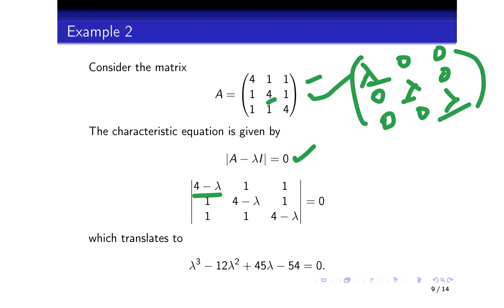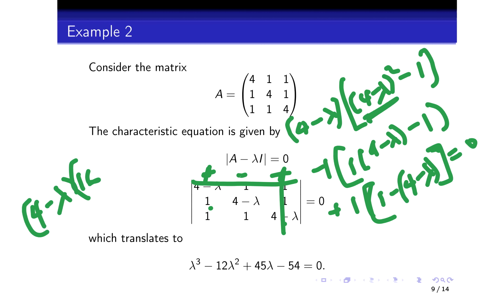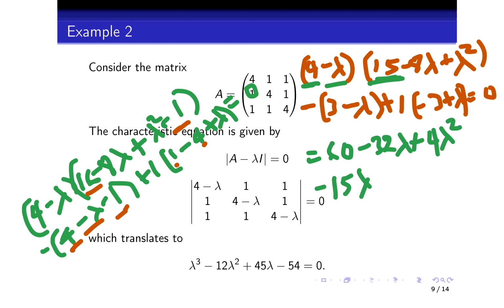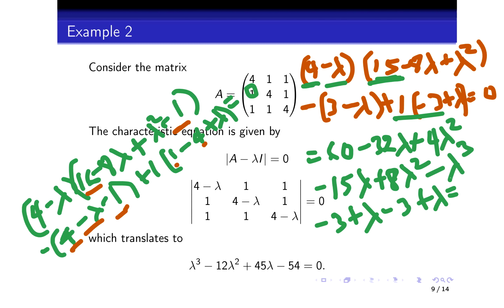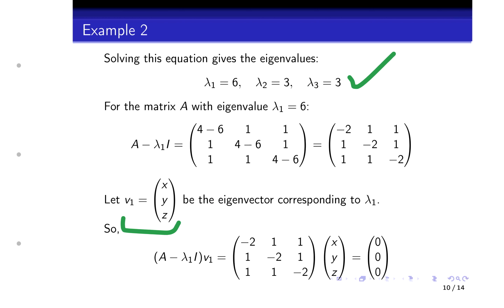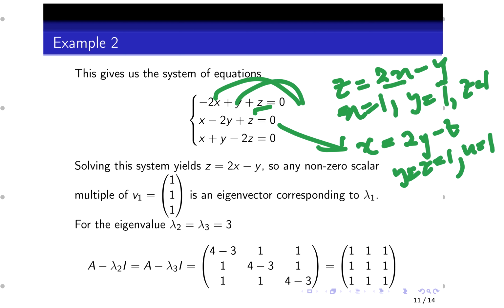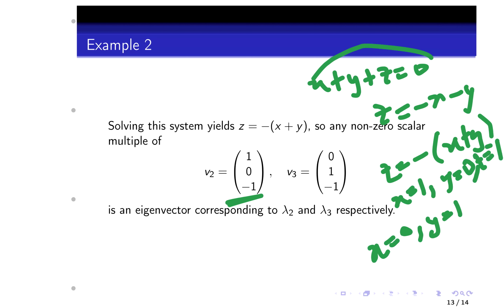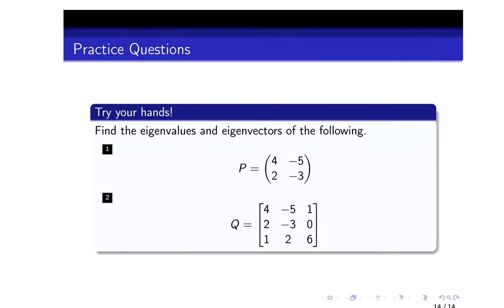18. Eigenvalues and Eigenvectors for 3 by 3 Matrix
In this concise YouTube tutorial, delve into the fundamental concepts of eigenvalues and eigenvectors for 3 by 3 matrices.

Through clear explanations and illustrative examples, you'll grasp the significance of eigenvalues as scalar factors and eigenvectors as associated vectors that remain directionally unchanged when transformed by a matrix.

Explore how to compute eigenvalues and corresponding eigenvectors step-by-step, enabling a deeper understanding of their applications in various fields such as physics, engineering, and data analysis.